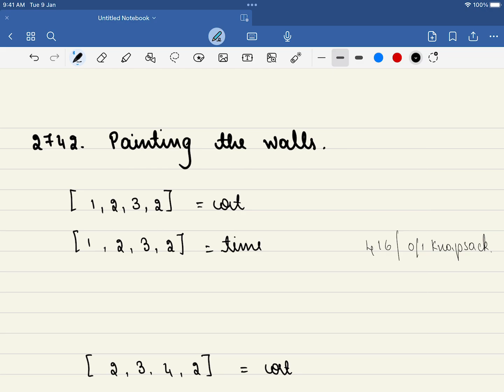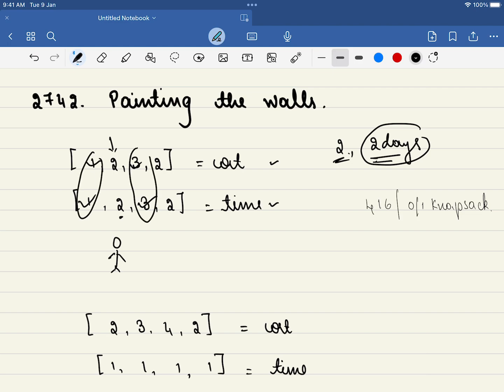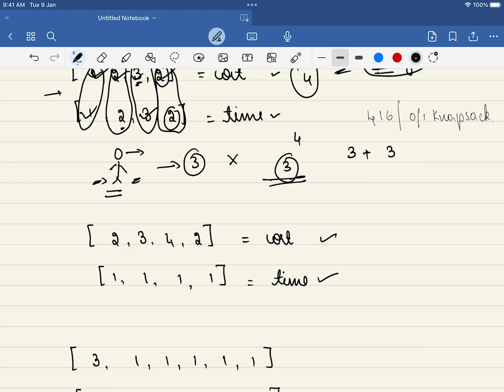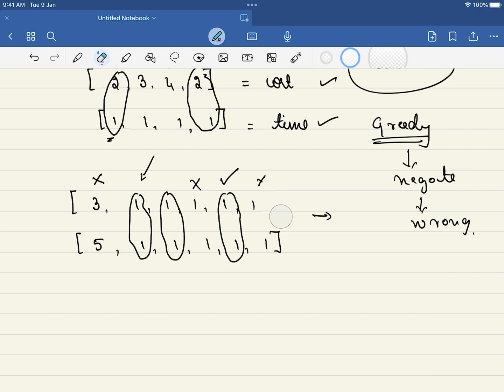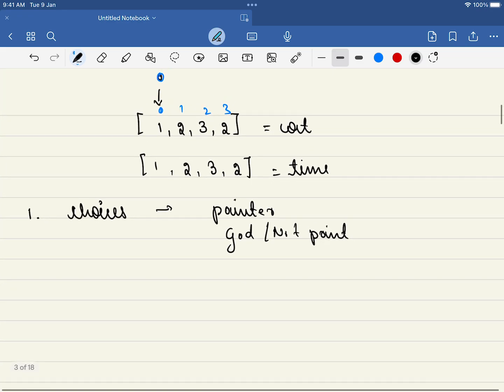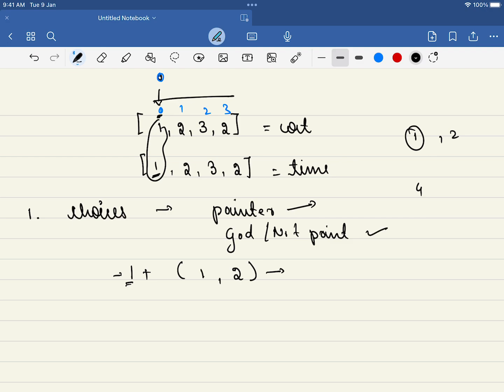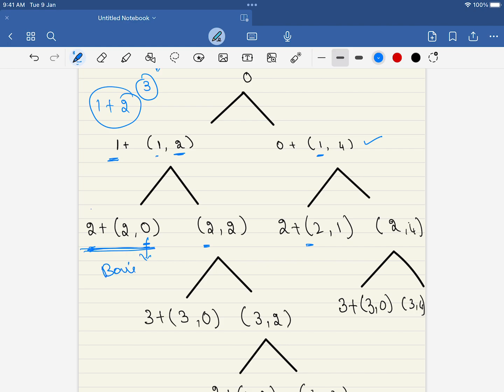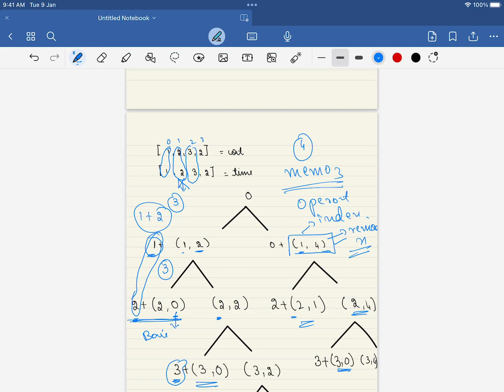Leetcode 2742 Painting the Walls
Solution to leetcode problem 2742. Painting the Walls

I have used Dynamic Programming (DP) to solve this problem.